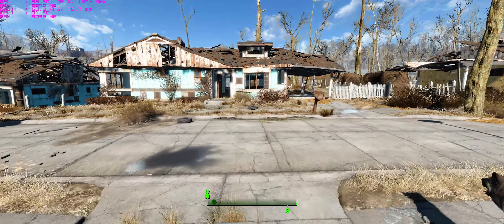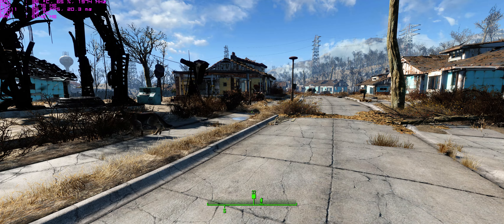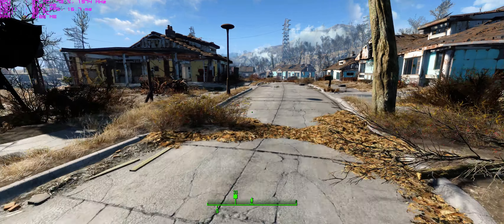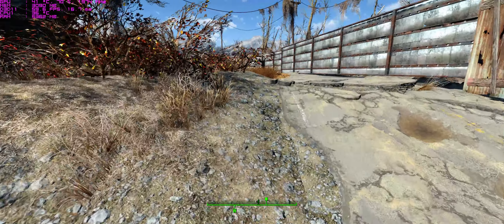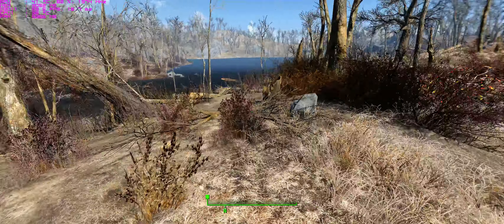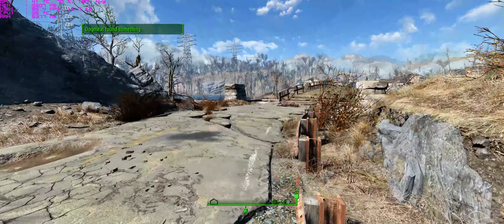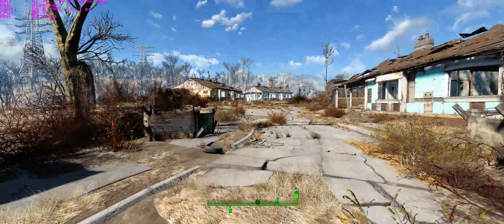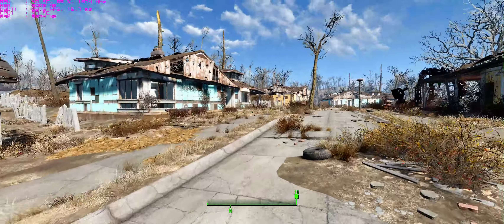Fallout 4 Ultrawide GTX 1070 Performance Info